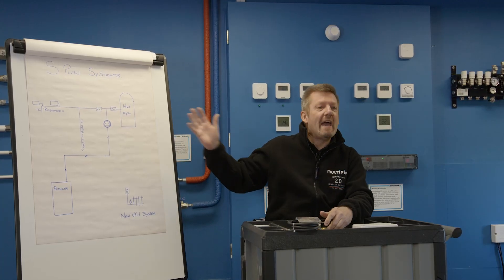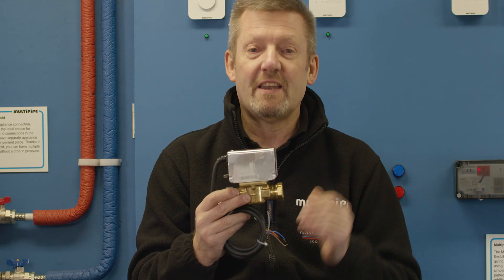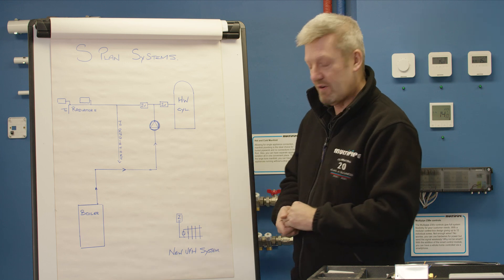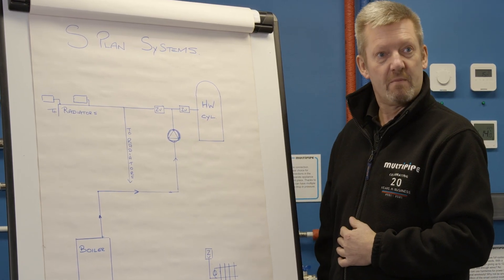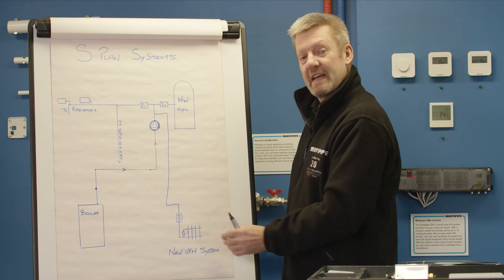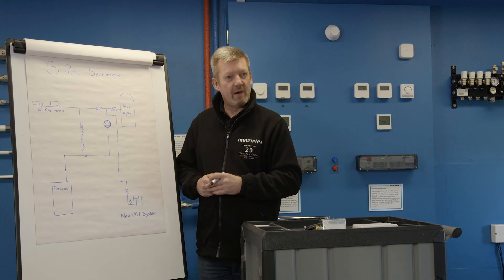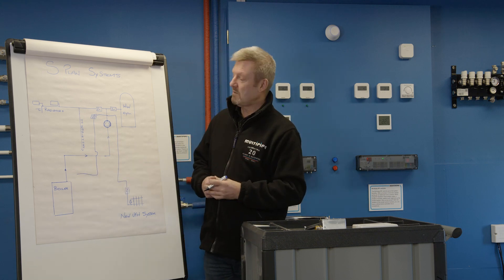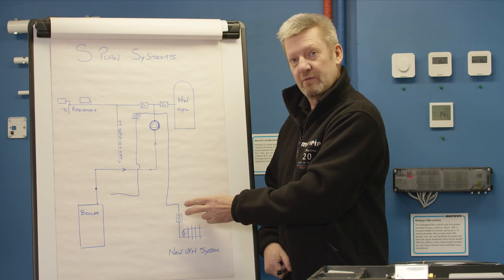How To Get Better Control Of Your Heating Systems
for more helpful guides

Want to connect a new underfloor heating system to your existing heating systems, while maintaining independent control of it? Today, we share an S Plan heating configuration that might just be the answer you need.

With this configuration, you should be able to independently control the different elements of your heating systems. If you have a heating system in your house that includes radiators, or hot water cylinders, and you also want to have underfloor heating, the last thing you want is for them to work concurrently.

You need to be able to heat water in the water cylinder when necessary, without having to switch the underfloor heating system on and vice versa. Having a 2-port zone valve can help you connect the heating systems while allowing them to operate independently from one another.

Keep watching to learn more about the S Plan heating configuration that’ll allow you to connect a new underfloor heating system with your existing heating systems without a fuss.